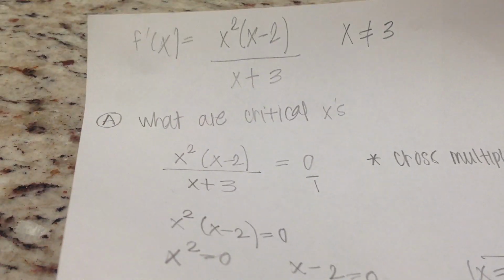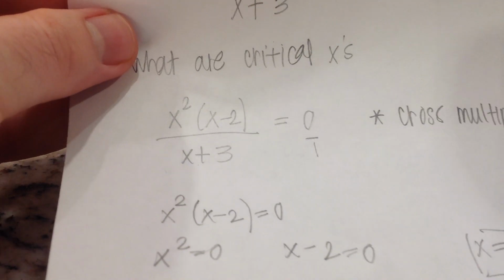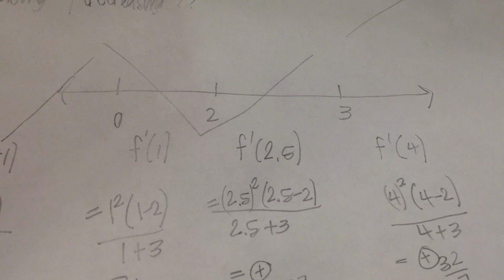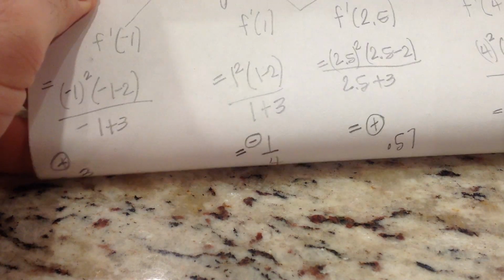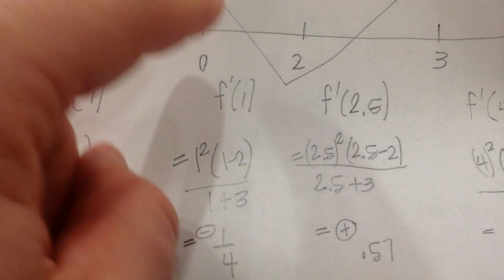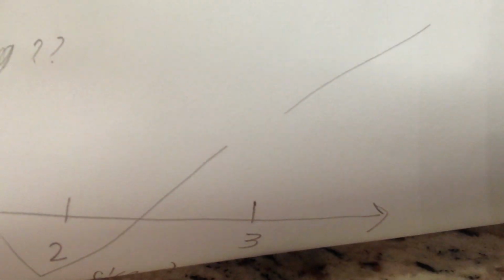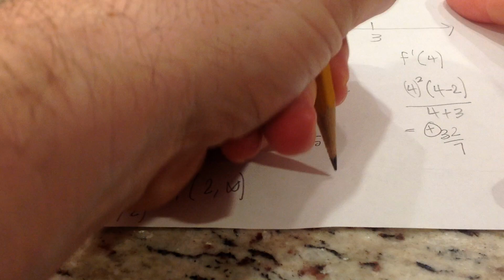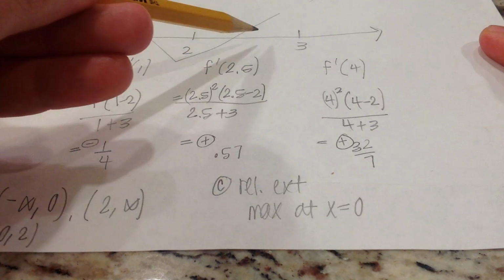4.3.7 Homework Example Cal I